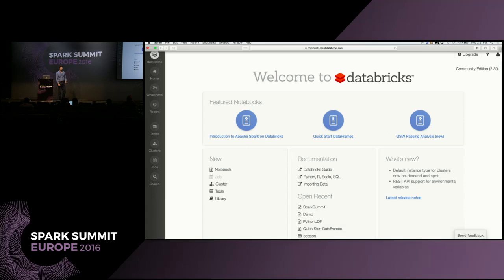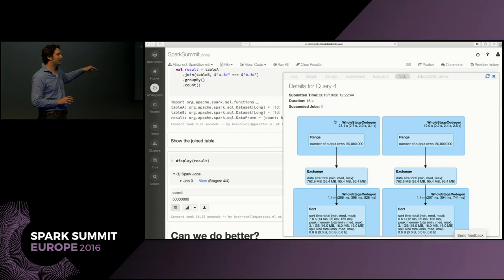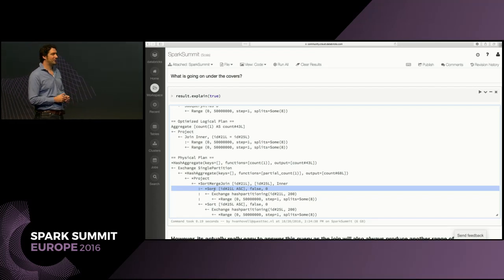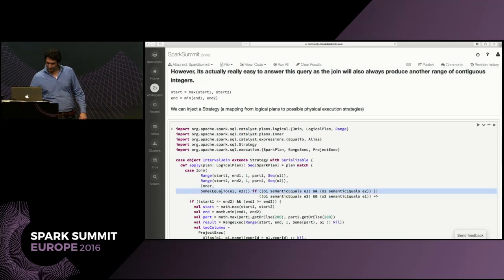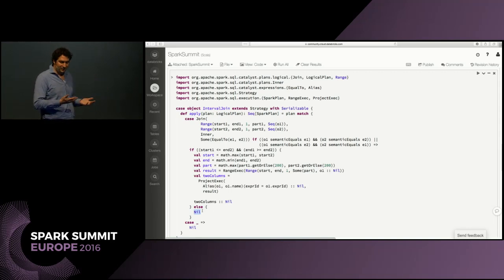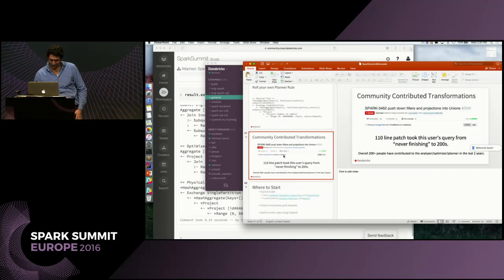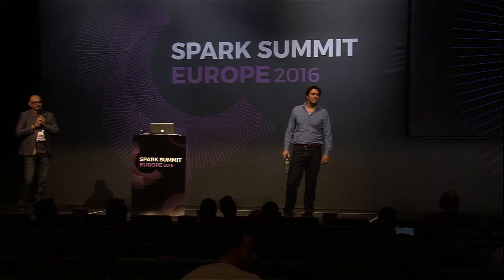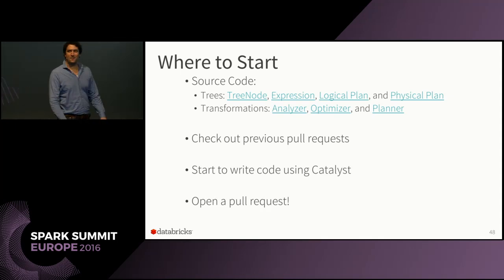A Deep Dive into the Catalyst Optimizer Hands on Lab (Herman van Hovell)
Catalyst is becoming one of the most important components in Apache Spark, as it underpins all the major new APIs in Spark 2.0, from DataFrames, Datasets, to streaming. At its core, Catalyst is a general library for manipulating trees. Based on this library, we have built a modular compiler frontend for Spark, including a query analyzer, optimizer, and an execution planner. In this talk, I will introduce the core concepts of catalyst by working through a few examples. I will also show how new and upcomming features are implemented using Catalyst. The audience will walk away with a deeper understanding of how Spark analyzes, optimizes and plans a user’s query.